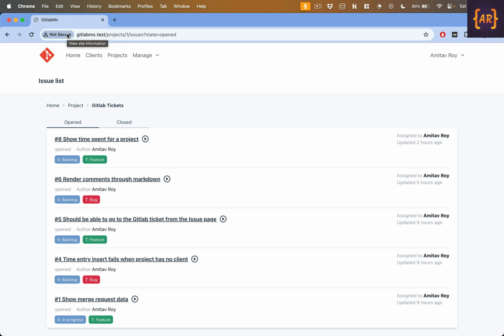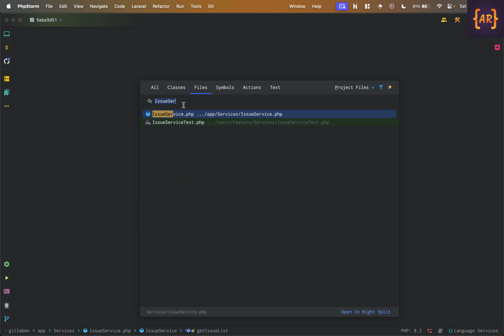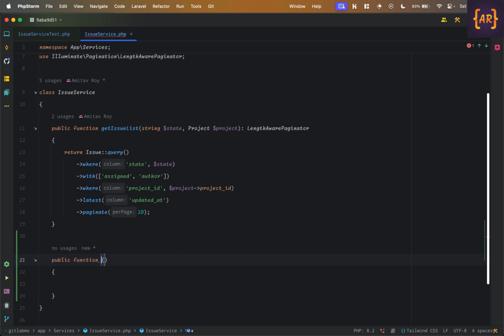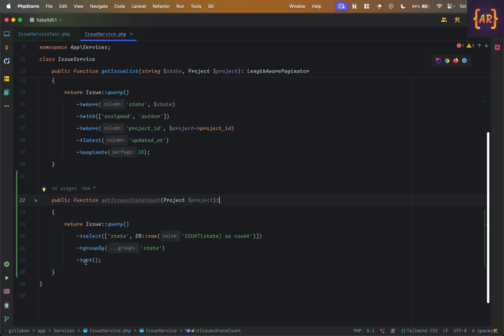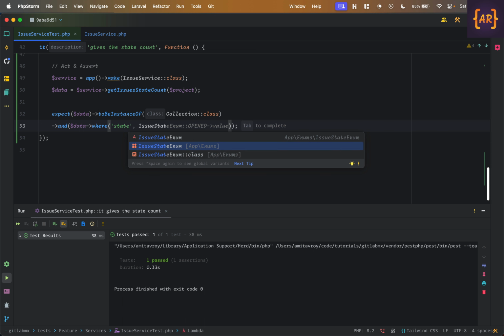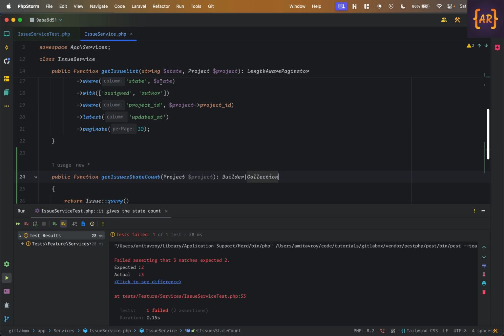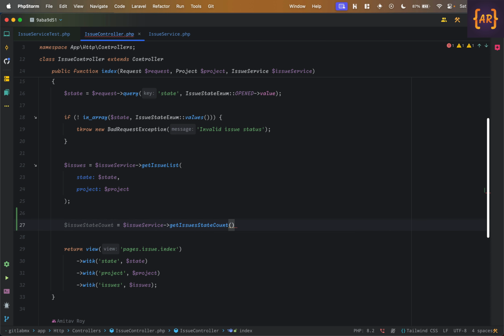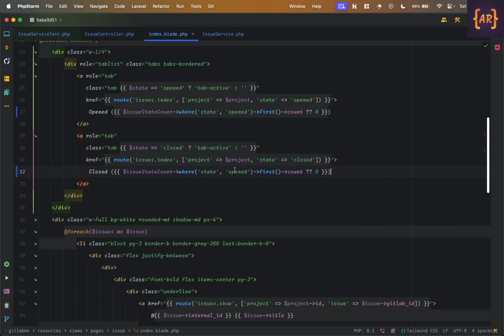40 - GitlabMx // Show issue count on tabs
In this video, we are going to work on a UI improvement by showing the issue count. This way, it's easy to get a general sense of the number of issue counts for that project.